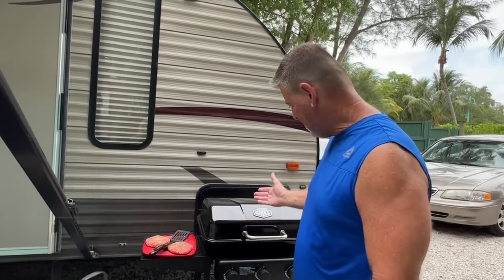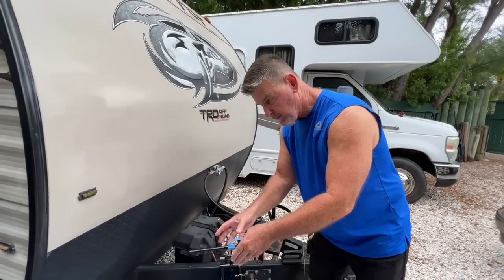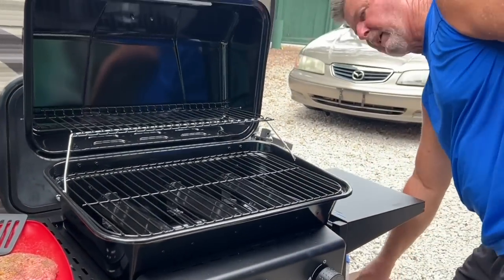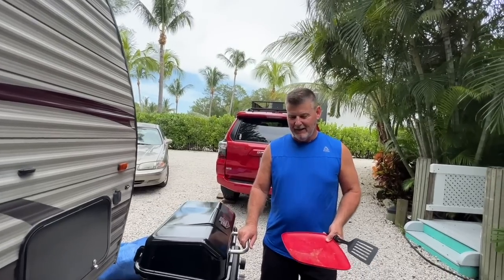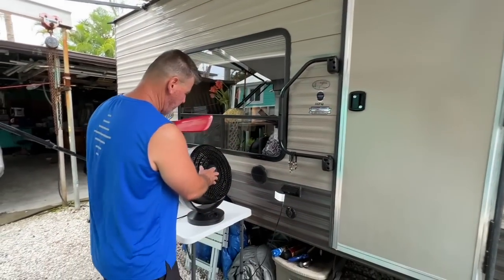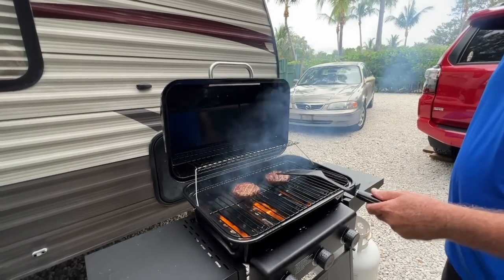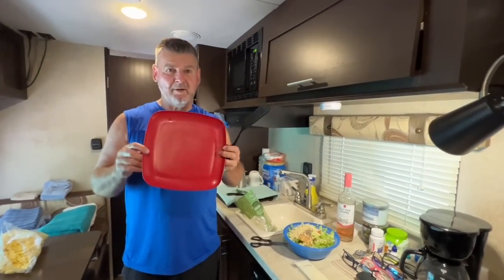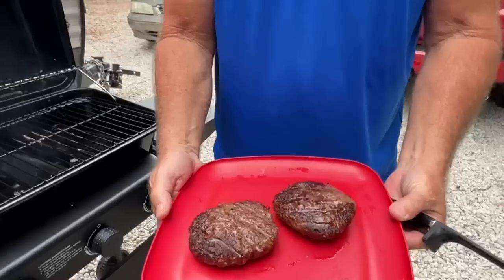I bought a new gas grill for $100 ￼